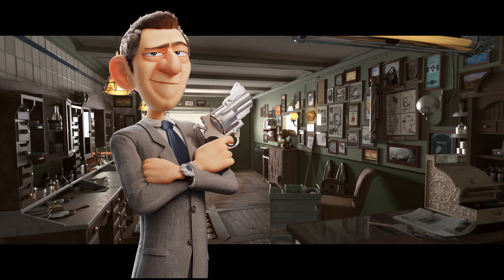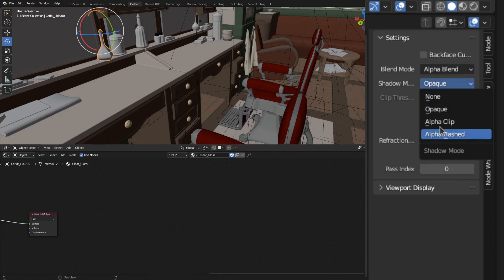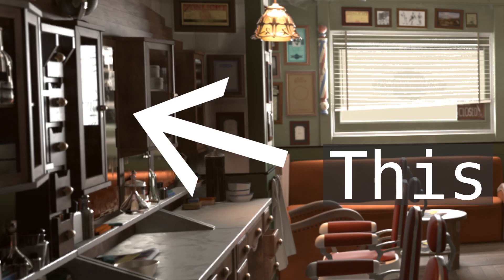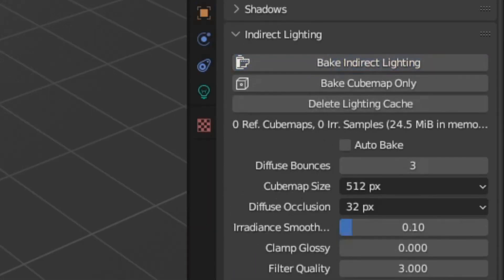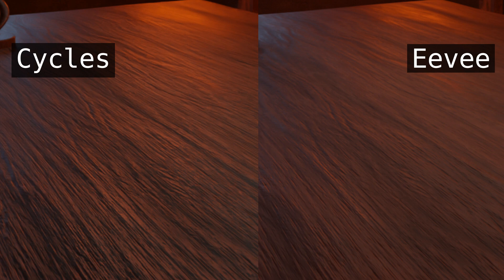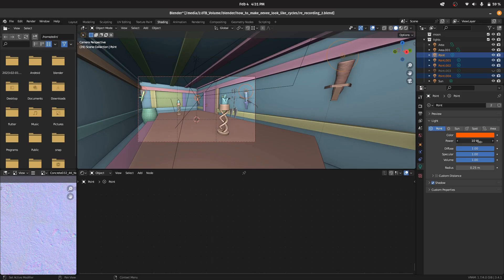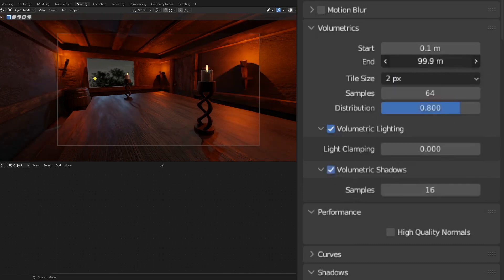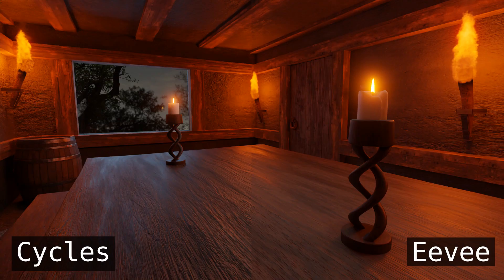How to make Eevee look like Cycles in 4 Steps | Blender Tutorial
In this video, I'll be showing you how to make Eevee look like cycles, So that means that Eevee will look good and Realistic.

Chapters:
0:00 Intro
0:11 Render Settings, Scene 1
0:44 Materials, Scene 1
1:10 Lights, Scene 1
1:51 Baking, Scene 1
2:57 Materials, Scene 2
3:40 Lights, Scene 2
4:41 Volumetrics
5:29 Baking, Scene 2